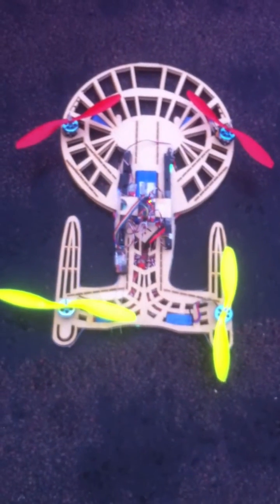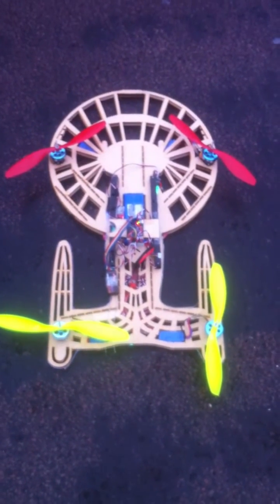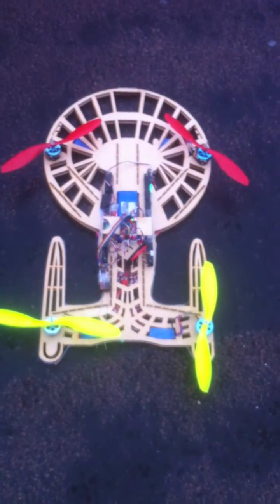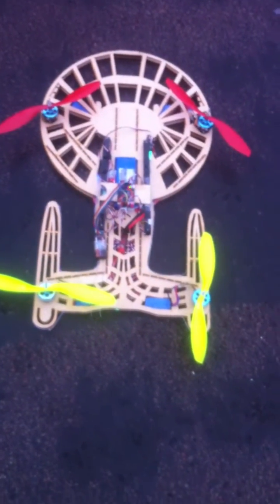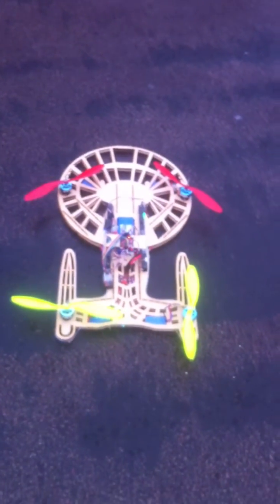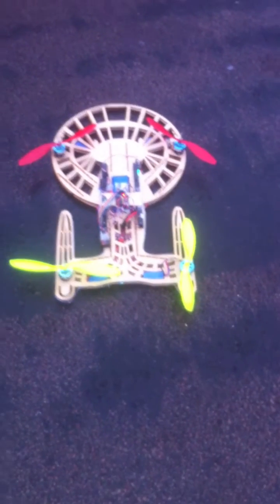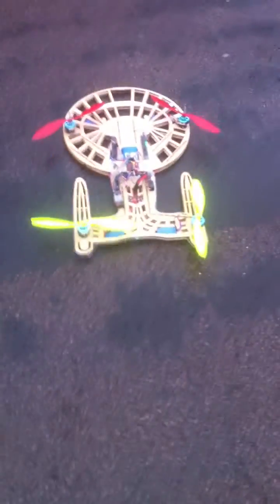Star Trek meets Quadcopters: My Picard era Enterprise inspired frame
Laser cut quad frame inspired by star trek